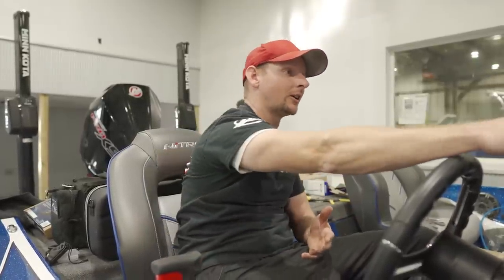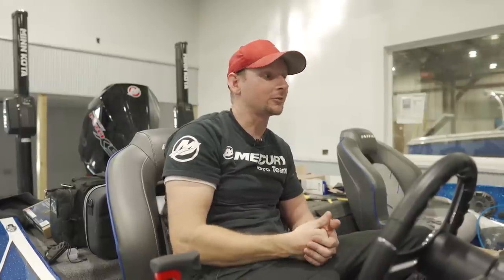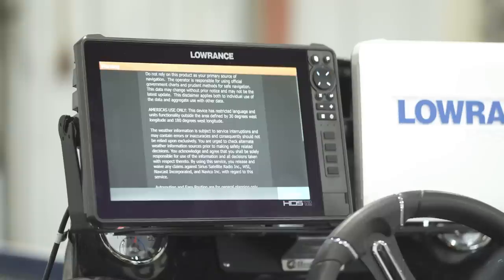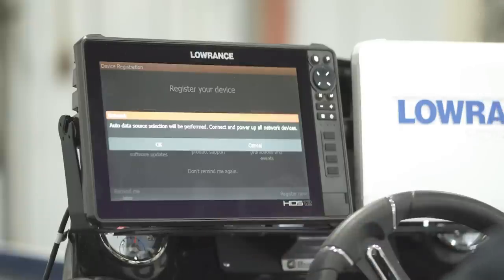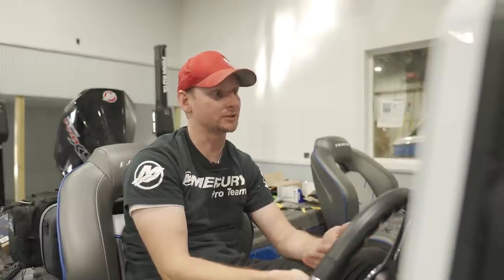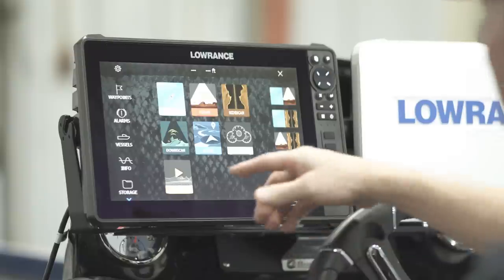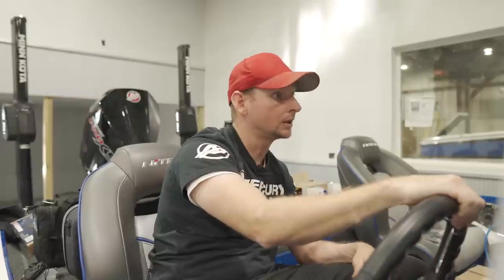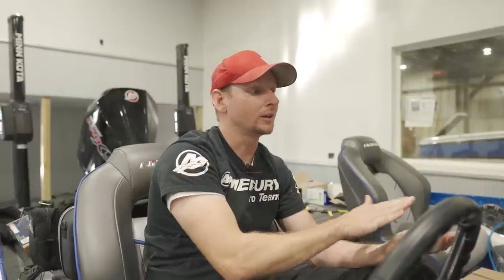Initial Setup of the Lowrance HDS Live 12inch